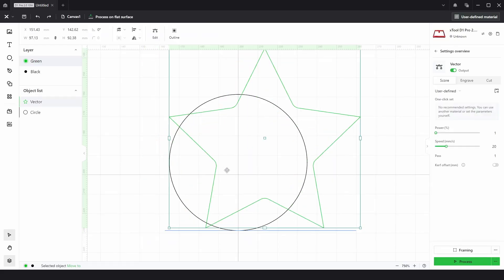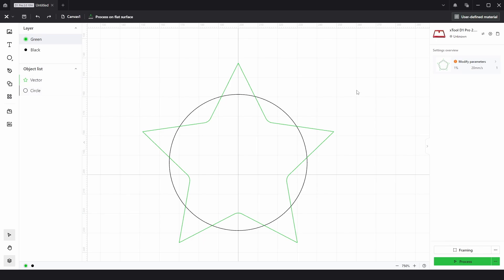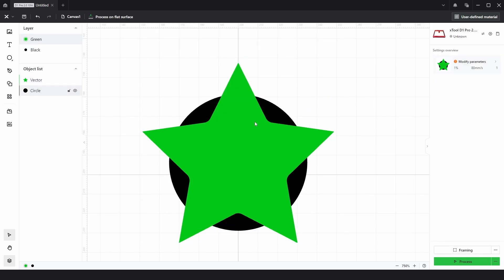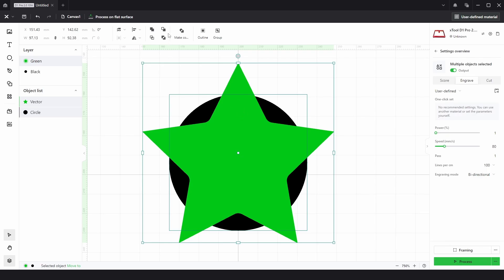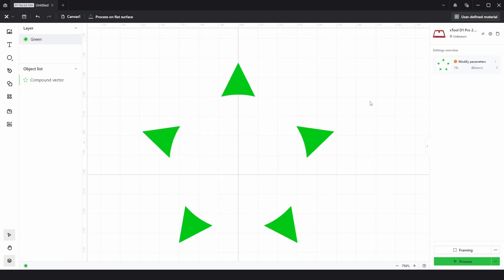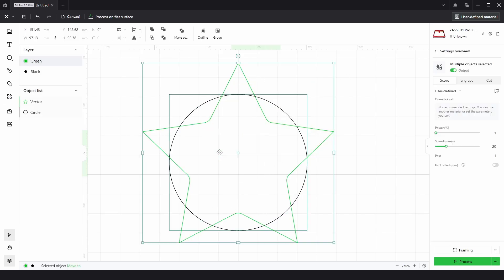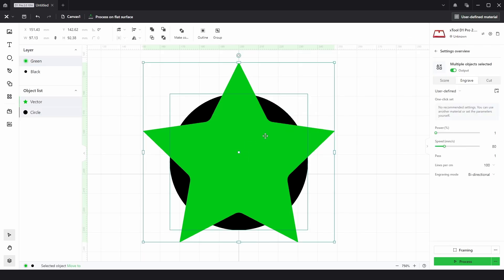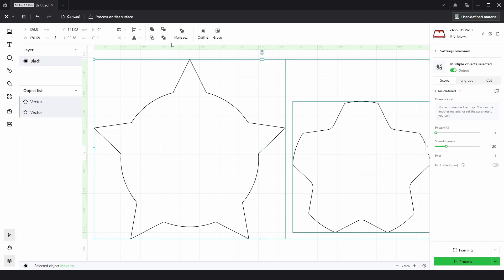Unleash the Magic of BOOLEANS in XTool Creative Space!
Learn how easy and fun it is to master the Magic of Booleans in Xtool Creative Space (XCS) in this easy-to-follow tutorial!

Whether you're new to laser cutting or a seasoned pro, this step-by-step guide will show you how to use Booleans to design and make beautiful, professional quality signs and decorations with ease.

Perfect for DIY enthusiasts, small business owners, and creative makers.

0:00 - Start
0:14 - Unite
0:33 - Subtract
1:26 - Unite Overlap
1:48 - Subtract Overlap